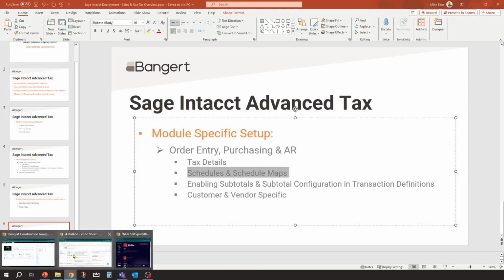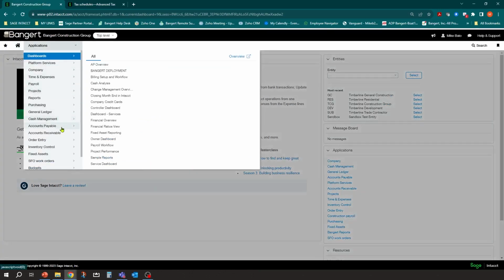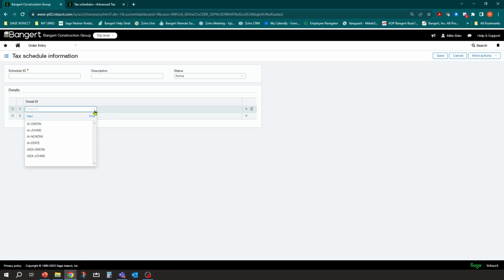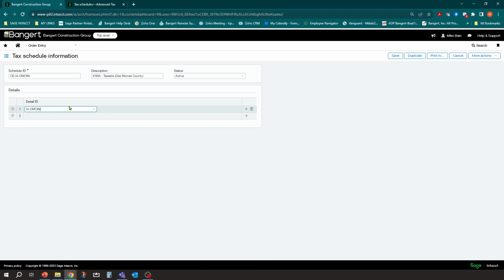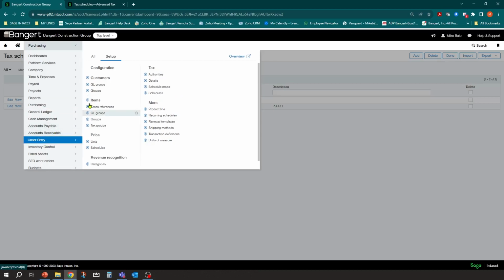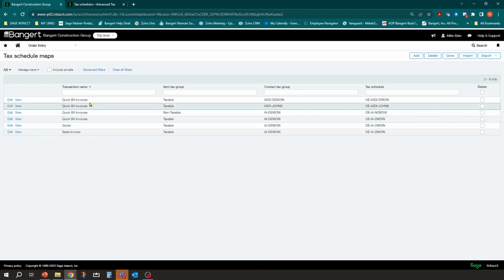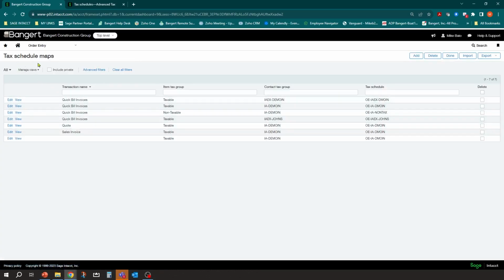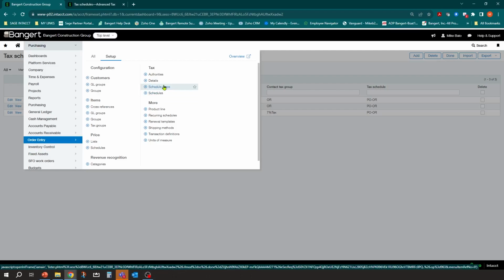Sage Intacct Advanced Sales Tax Part 4: Tax Schedules & Schedule Mapping Set Up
Get a comprehensive understanding of tax schedules and schedule maps in Sage Intacct Advanced Sales Tax with this video. Learn to navigate and set up tax schedules, ensuring accurate tax calculations for your business transactions. This tutorial is designed for users who want to streamline their sales tax management within Sage Intacct.